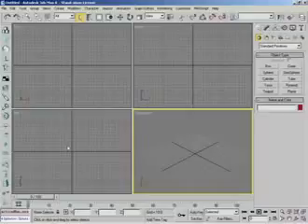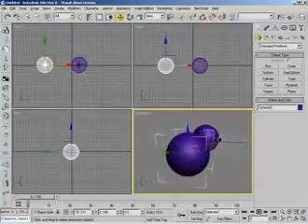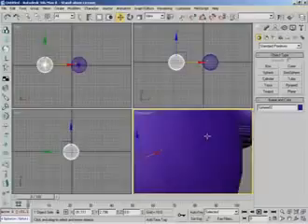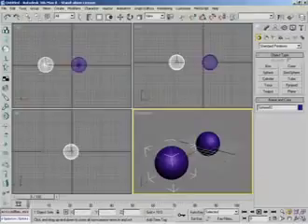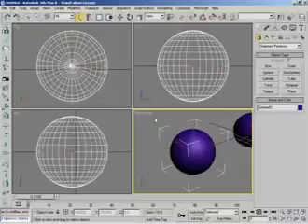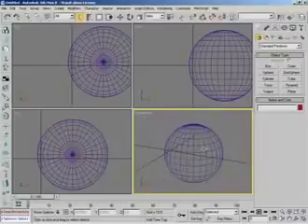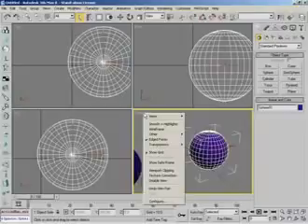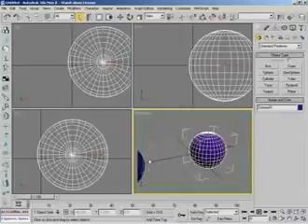3dsmax UI_001_Viewports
3ds Max User Interface videos from the 3D Buzz Mastering 3ds Max Fundamentals course.

This is Part 1 of 2 showing various keyboard and mouse combinations/shortcuts to speed up your workflow. You may find there are some.